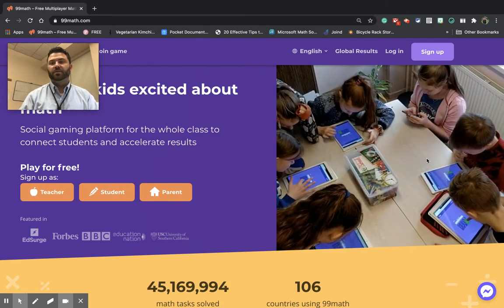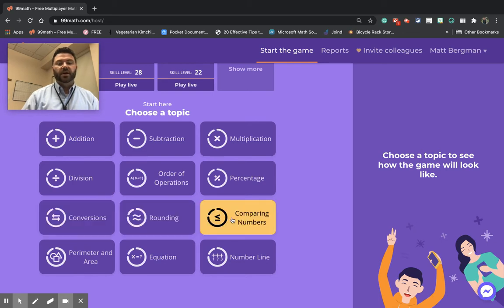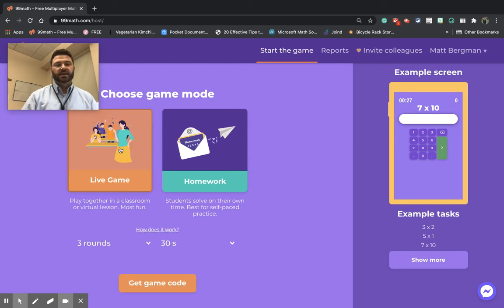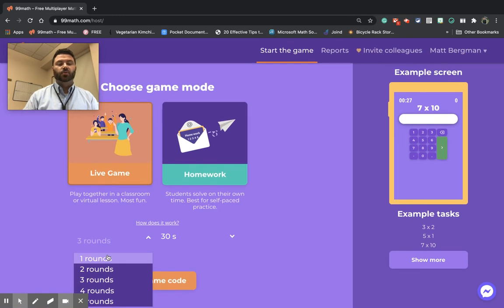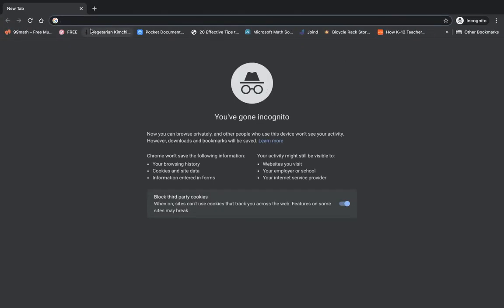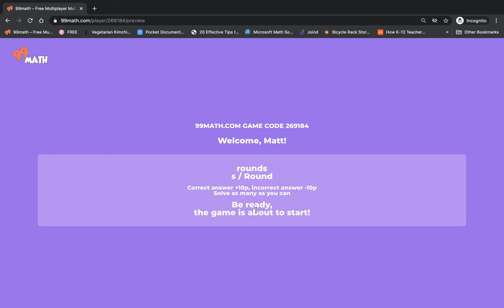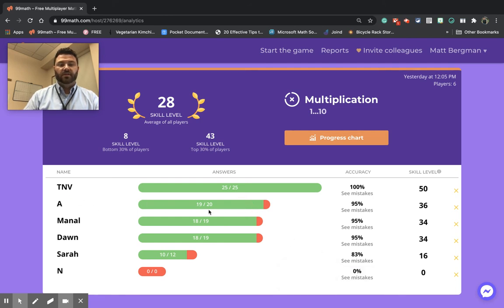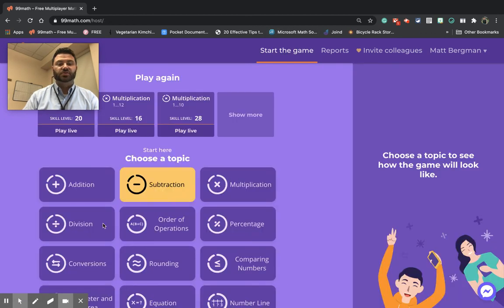99 Math: A Gamified Approach to Math!